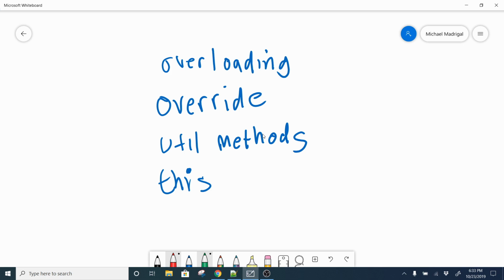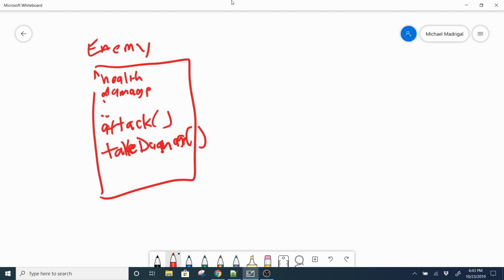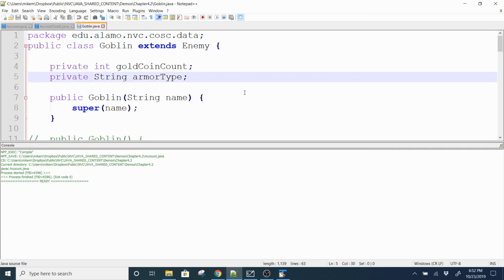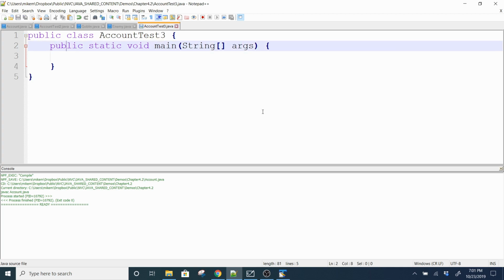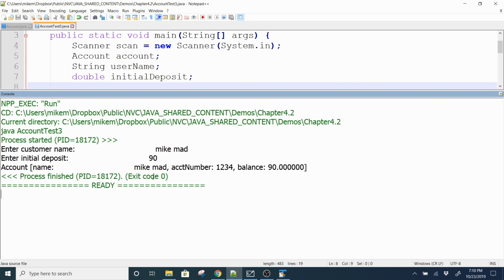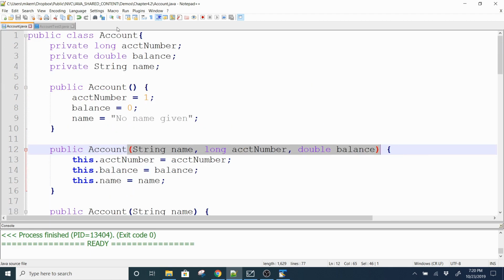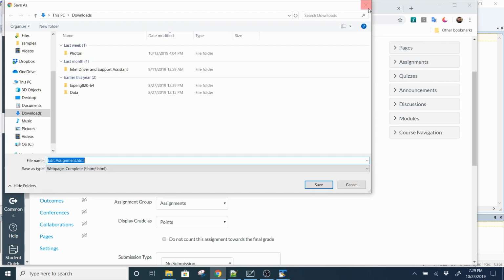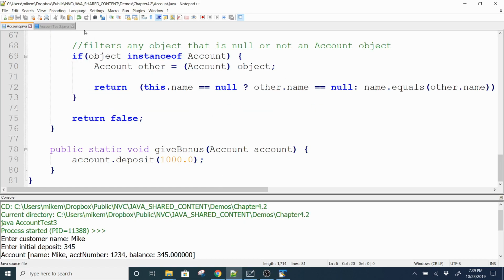Java 1, Fall 2019 - Chapter 4 More About Classes Part 2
I continue discussing and demonstrating more concepts from Chapter 4.